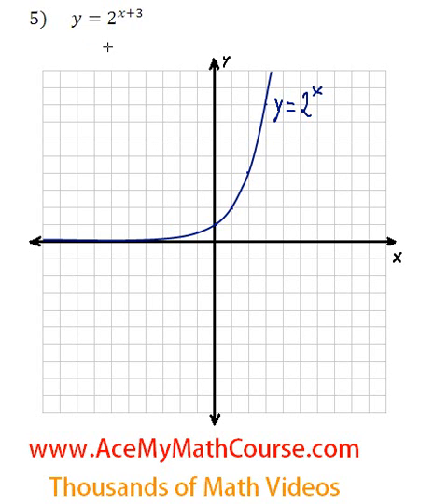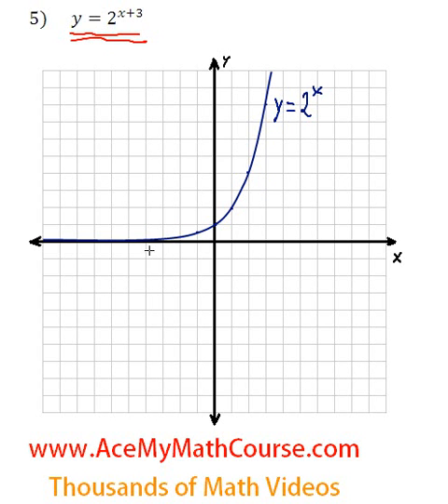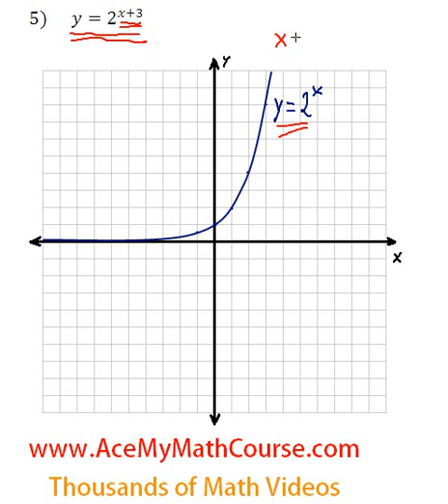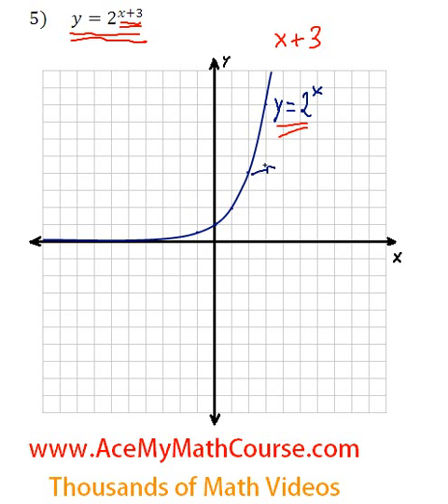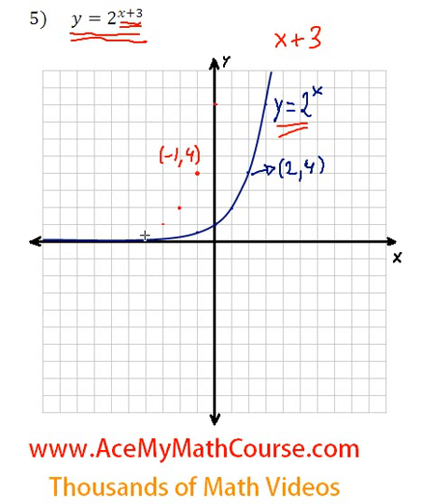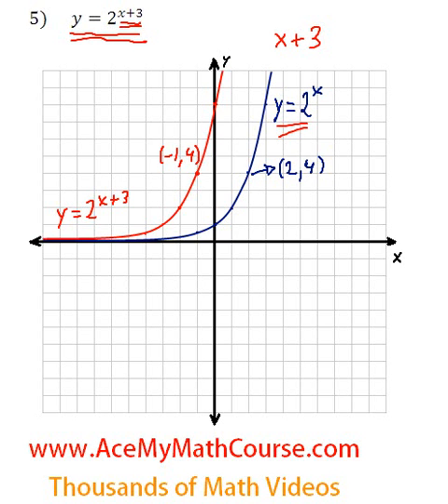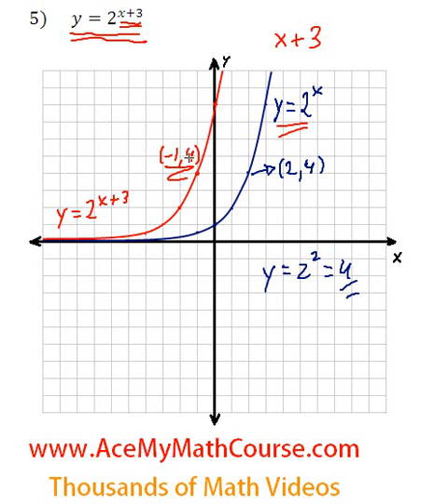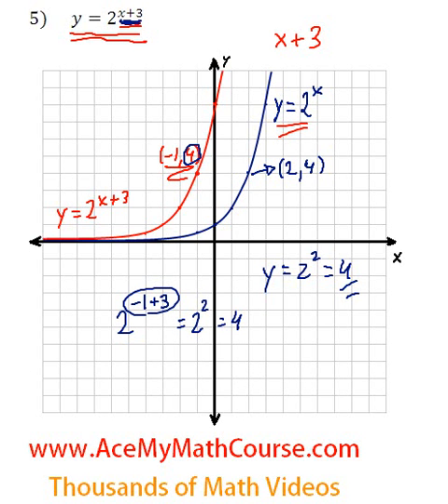Exponents - Graphing Exponential Equations #5